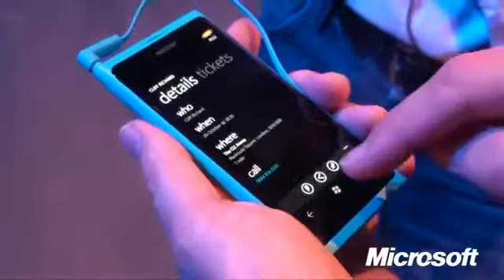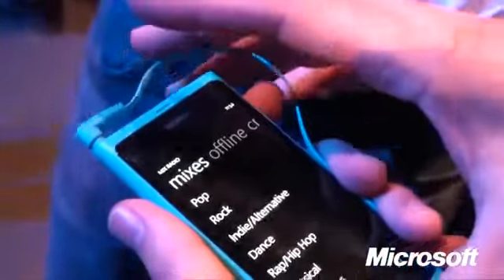Live from Nokia World 2011 Nokia Music on Windows Phone